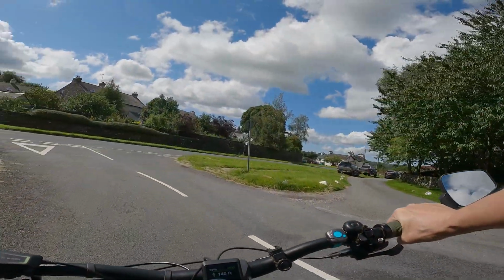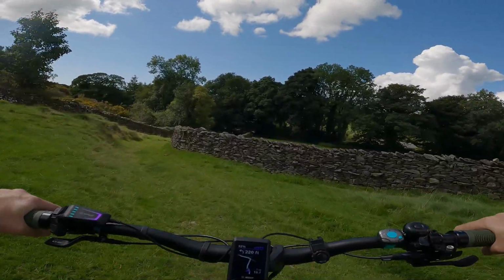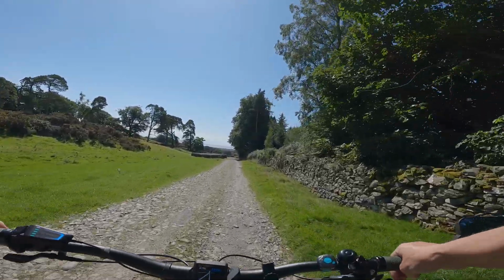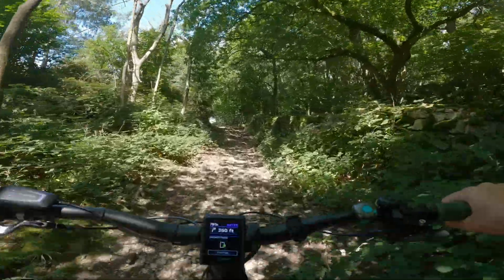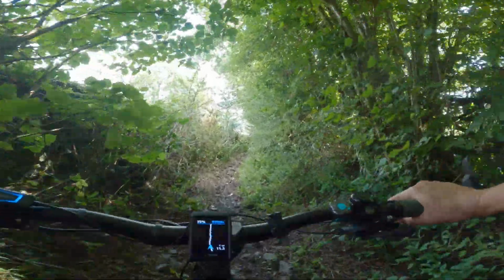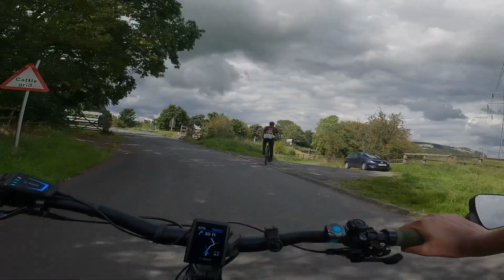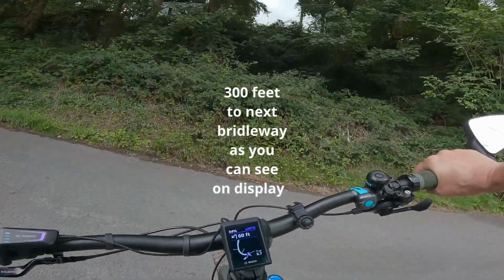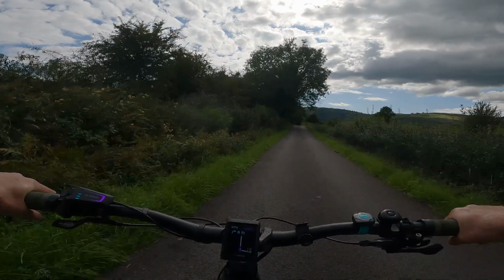Another novice, scenic, emtb ride in the South of the L.D.N.P. using many & varied off-road trails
An enjoyable ride for the novice off-road mountain biker. The video pays particular attention to the terrain to ensure potential riders can judge if it is suitable for their level of riding ability.

A wonderful, circular, emtb ride from High Newton in Southern Cumbria (south of Kendal) through Cartmel, Grange-over-Sands, across Hampsfell and on to Yewbarrow summit via Meathop. This is a lovely quiet region with most of the route being within the Lake District National Park. The route uses many bridleways and by-ways across very varied terrain from woodland to open grassland, fell land and of course the inevitable, rockier sections. The ride can be divided into two; an easier 12 mile first section returning to High Newton after Hampsfell & a slightly rockier second half across Yewbarrow summit.

This is a lovely route for those riders who don't fancy the more technical, high-level routes; the routes that are readily available in books, magazines, youTube etc.

I've put together this ride and several others as I've found a distinct lack of detailed information on rideable off-road routes for those of us with mountain e-bikes (hardtail or full suspension) who want to enjoy an easier, but fun, ride.

The number of senior e-bike riders appears to be rapidly increasing and I'm hoping these routes will be useful to those visiting Cumbria and the Lake District and maybe even the local residents, like ourselves.

00:00         Intro
00:32         Start of ride at High Newton
02:15         First bridleway
03:48         Can be a bit wet!
05:10         Somewhat overgrown bridleway but rideable
07:34         Through fields
09:13          Views across Morecambe Bay
10:35          Lovely gravel through woods and then down to Cartmel
14:30          Skirting edge of Grange-over-Sands
15:22          Great off-road route up Hampsfell
21:49          Shorten ride point
22:11          Interesting bridleway drop into Lindale
25:24          Lindale to Meathop bridleway
29:23          Bridleways through nature reserve
31:21          Pleasant views down onto Witherslack & Whitbarrow Scar
32:10          We pushed up this bit!
34:31          & here!🤣
38:02          Somewhat rockier section
40:15          Steep climb on tarmac
41:09          Back to High Newton & much needed refreshment (liquid) in the village pub (The Heft)